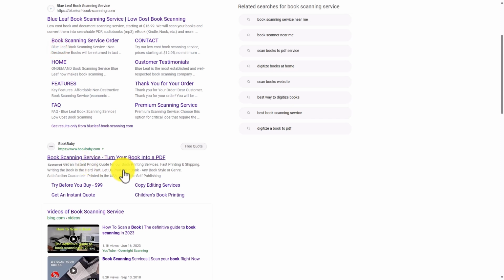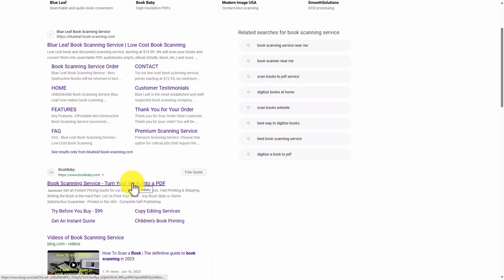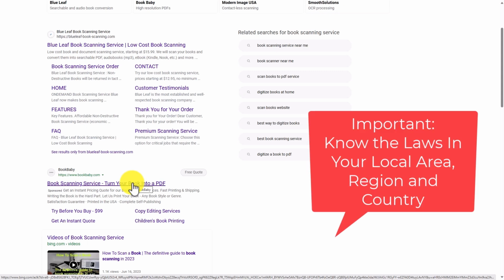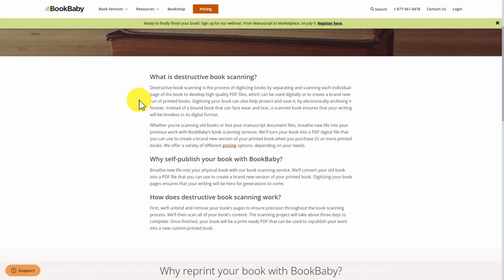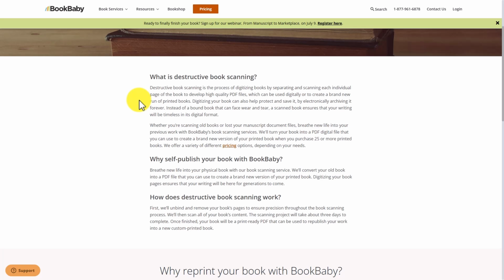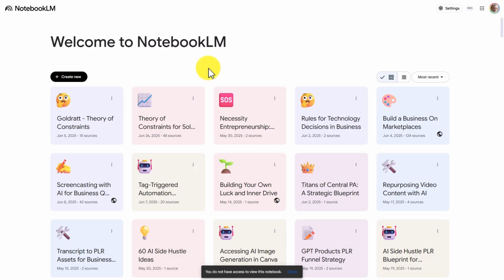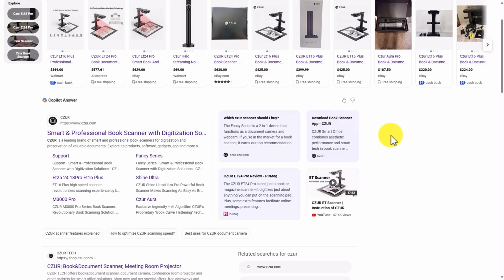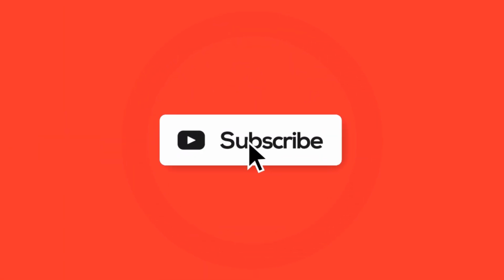Turn Books into AI-Ready PDFs (Legally)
Want to use your printed books inside NotebookLM or ChatGPT? Here’s a clear, legal-first walkthrough of getting a physical book into a searchable PDF:

What’s inside

Know the rules first — how to check local laws before digitizing

Destructive scanning services — cost-effective option (book won’t be returned)

Searchable text (OCR) — why you must request OCR for AI tools to “read” your PDF

Using your PDF with NotebookLM & ChatGPT summaries

At-home scanners — overview of dedicated book scanners (e.g., CZUR)

Tip: Prioritize reputable services, clear turnaround times, and OCR-included deliverables.